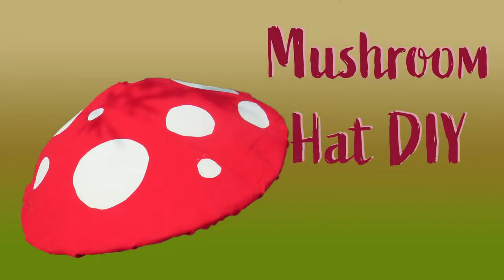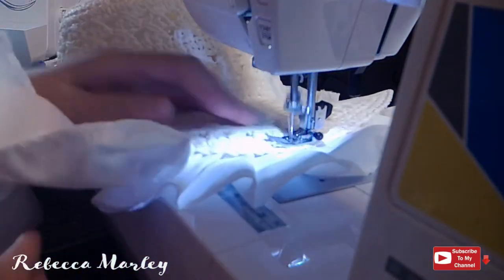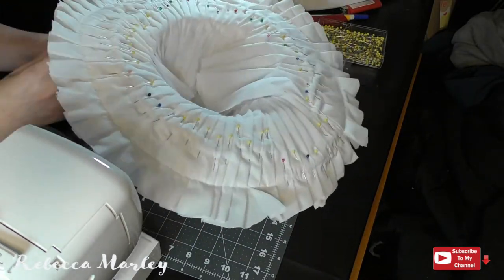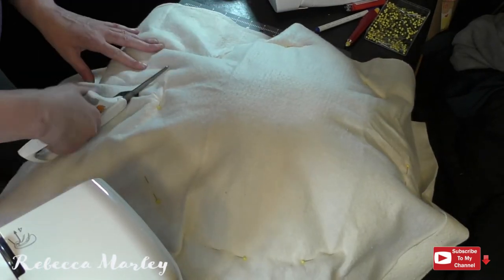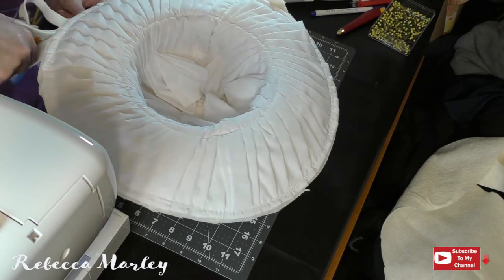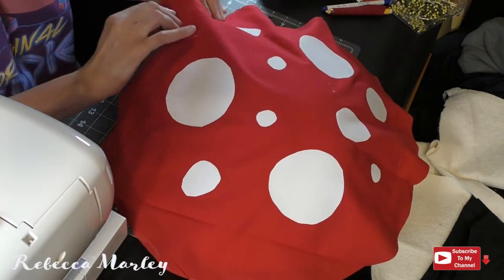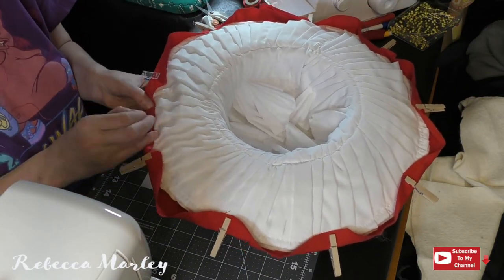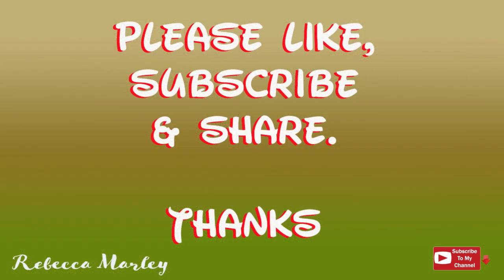Mushroom Hat - DIY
Kept seeing these all over tiktok, so I decided to make one. This is how I made mine.